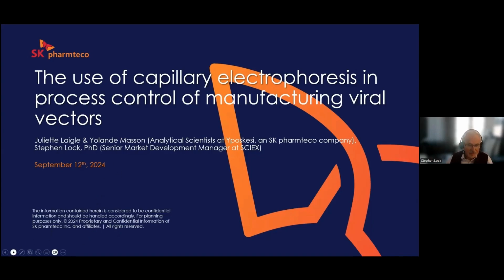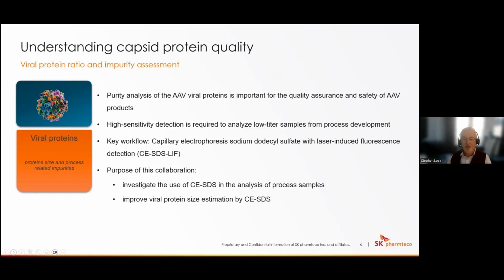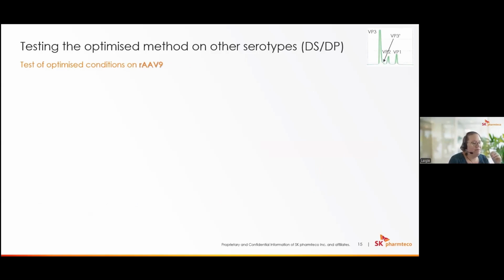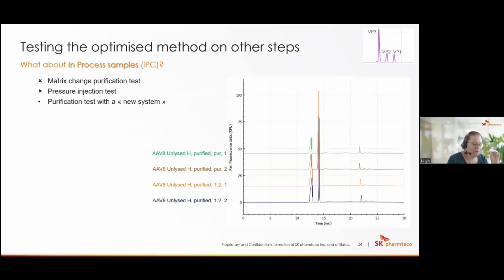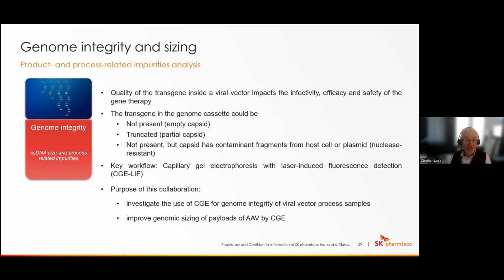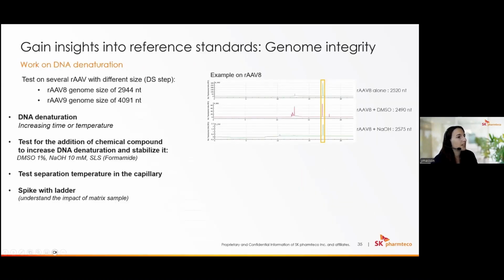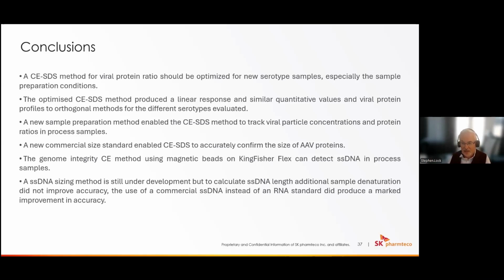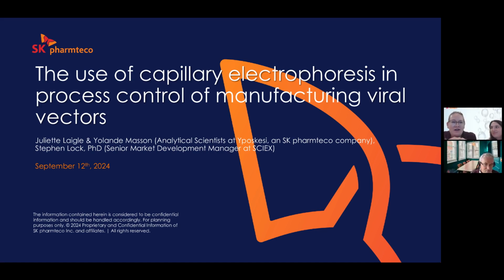Webinar - Transforming Viral Vector Manufacturing With Capillary Electrophoresis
Capillary electrophoresis (CE) is transforming viral vector manufacturing for next-generation biopharmaceuticals. Traditionally used for quality control, CE can now be used to profile viral proteins in AAV particles and examine genome integrity during production, thanks to novel sample preparation techniques.

In this webinar, our expert speakers will explore the different ways that CE is advancing biopharmaceutical development. They will also discuss how new reference standards are improving our understanding of genome and protein sizes in viral particles and how this impacts the development of viral vector-based therapies.

Watch this webinar to:
- See how CE is being utilized to profile viral proteins in AAV particles during manufacturing;
- Discover how CE is instrumental in examining the genome integrity of viral particles throughout production;
- Explore how the adoption of new reference standards is enhancing the understanding of genome and protein sizes during viral particle manufacturing.